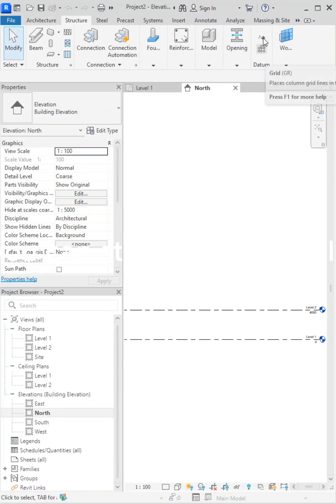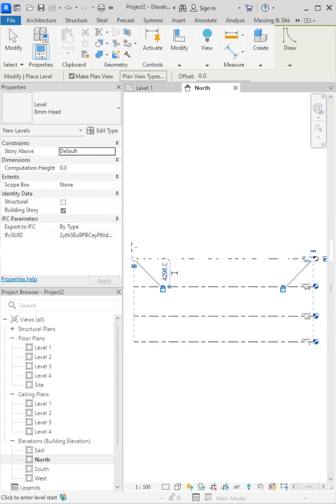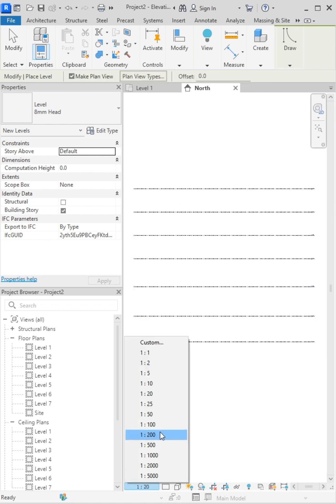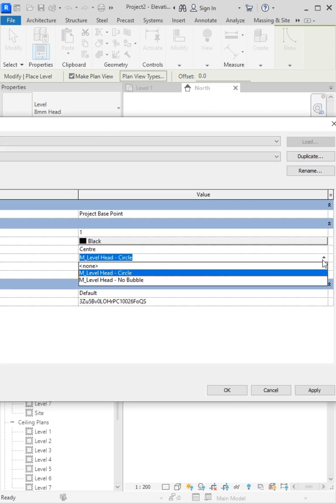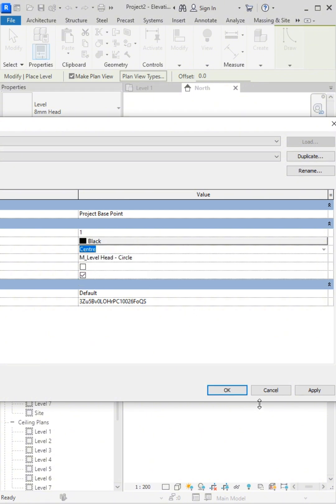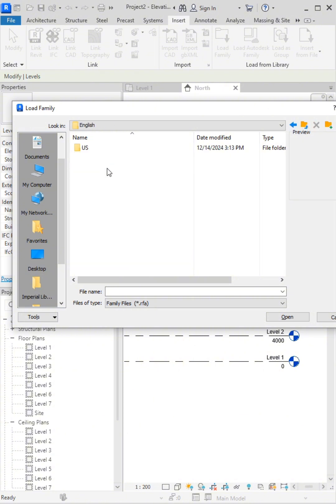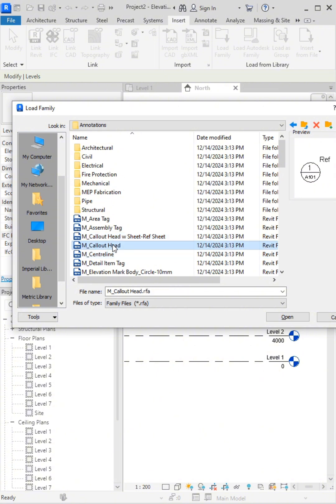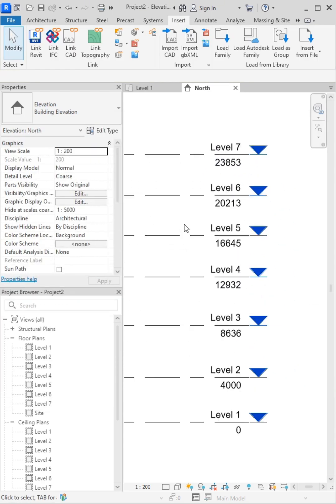Levels in Revit — Beginner to Pro!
Learn how to create, edit, and manage Levels in Revit — from beginner to pro — in a fast and easy way! ⚡
Whether you're just getting started or want to improve your workflow, this quick Revit tutorial shows you the right way to set up Levels every time.
Perfect for architects, engineers, students, and Revit beginners looking to build a strong foundation.

📌 What you’ll learn:
• How to create Levels
• How to modify and Edit Levels
• How to Load Levels From Family
• Tips And Tricks for Building Levels
• How to Change Levels Head in Revit